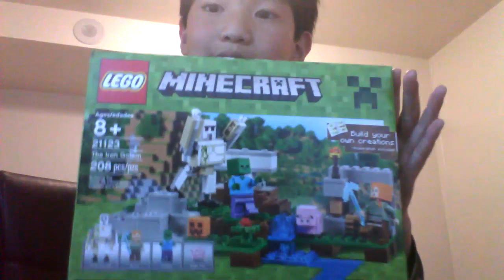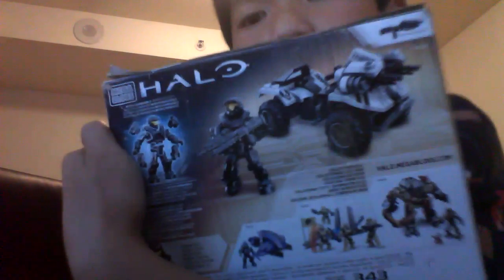Lego and halo collection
All of them are sealed sets!     ^_^